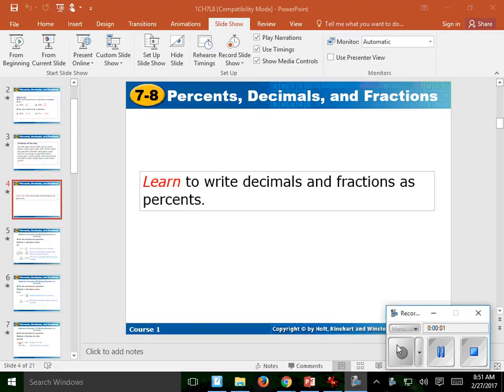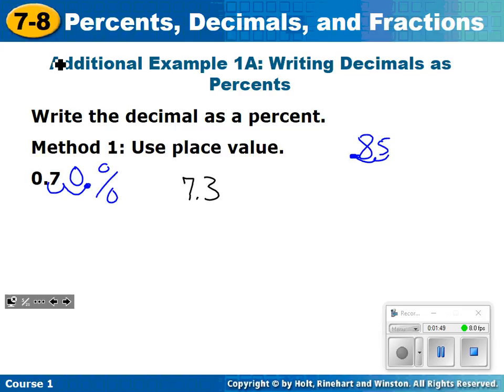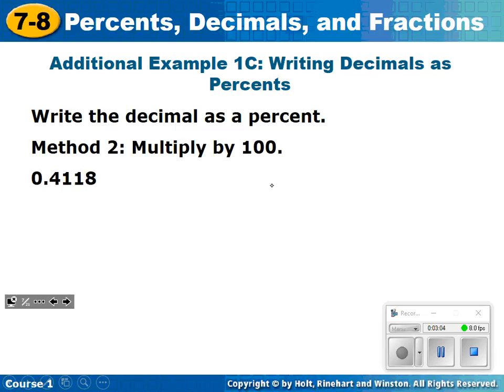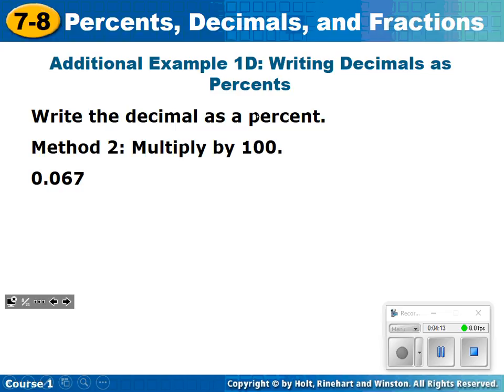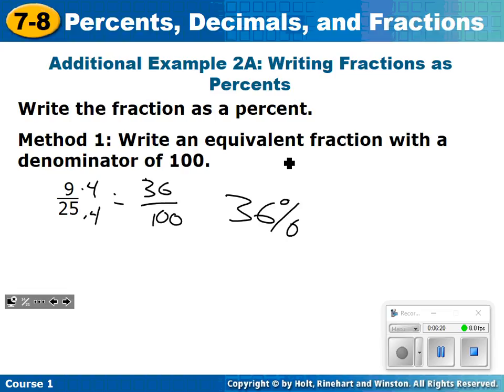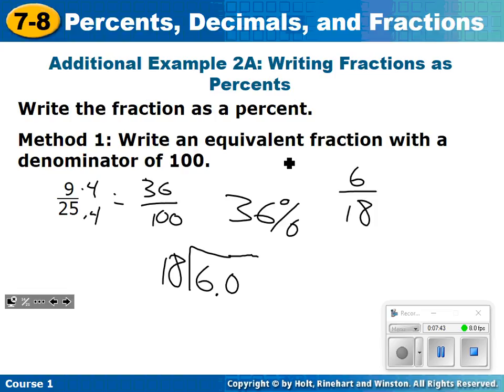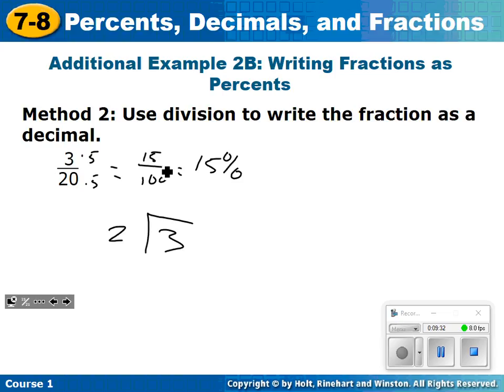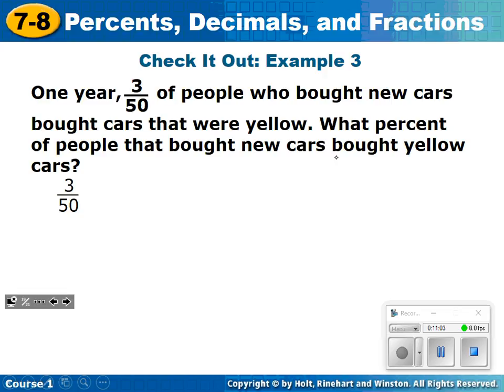Lesson 7 8 Fractions and Decimals to Percents